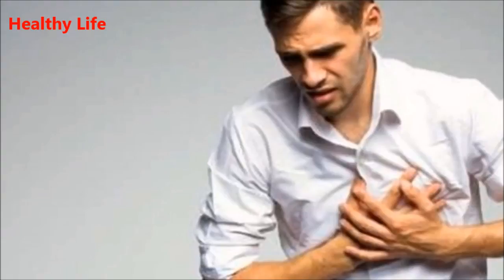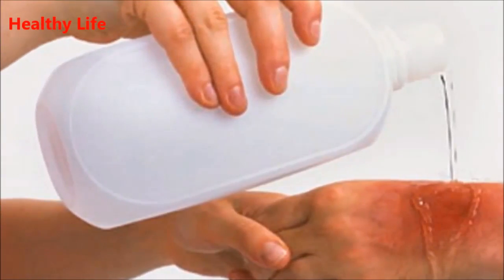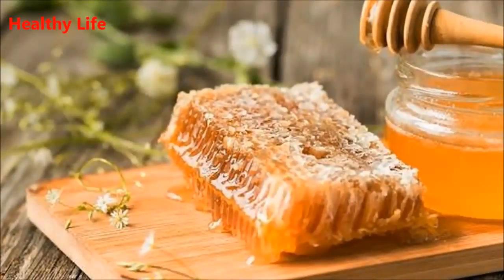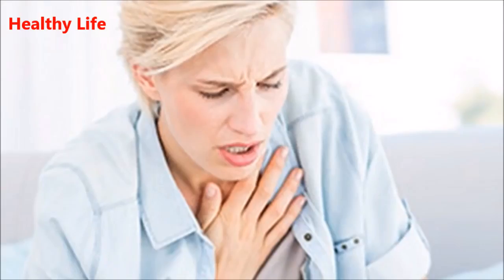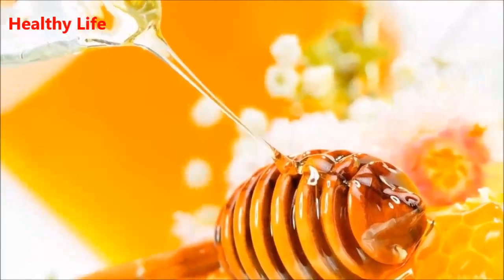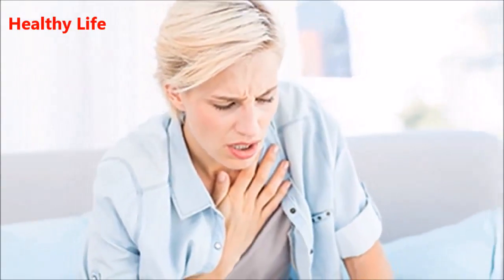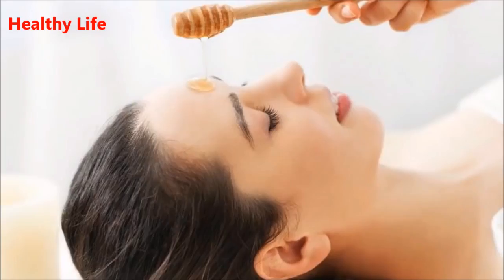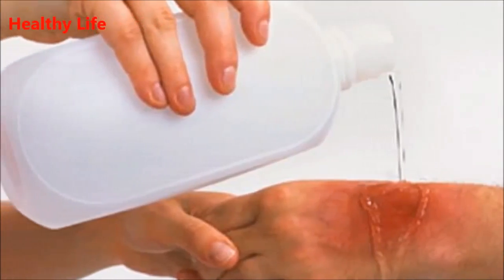10 Ways To Use Honey (And Why It’s Good For You)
10 Ways To Use Honey (And Why It’s Good For You)

10 Ways To Use Honey (And Why It’s Good For You)